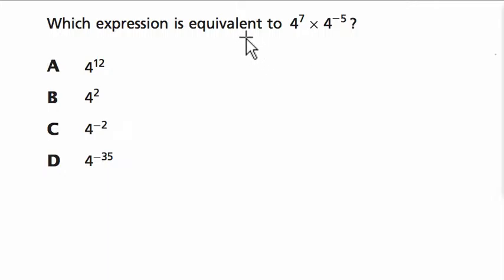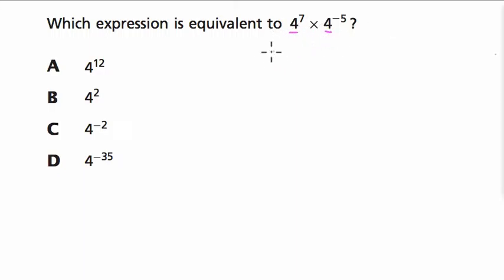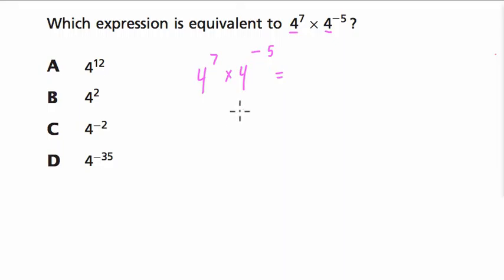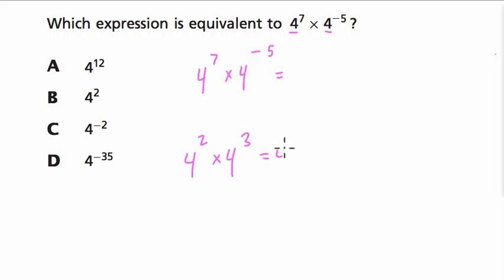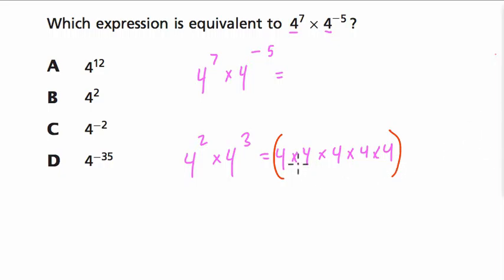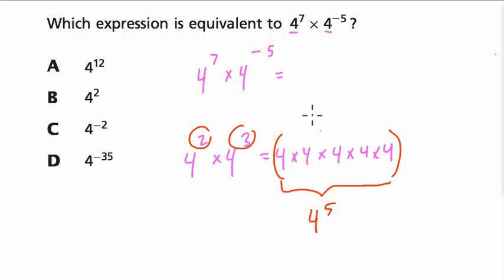Engage NY Grade 8 Math Sample 28